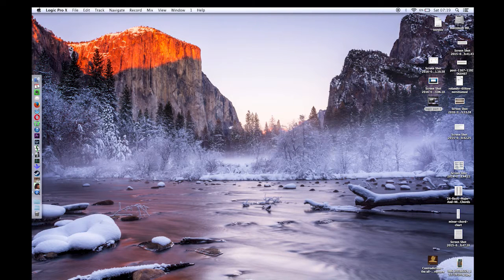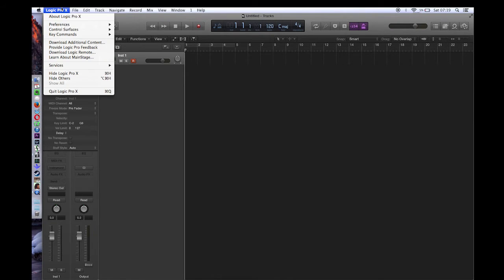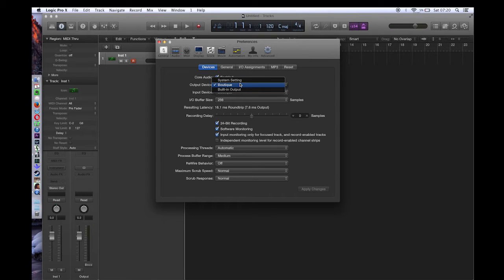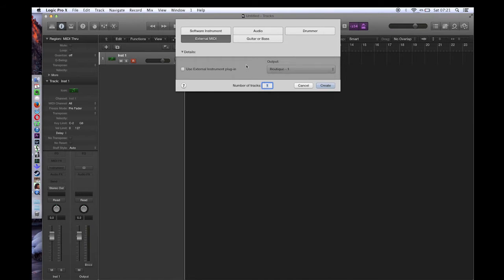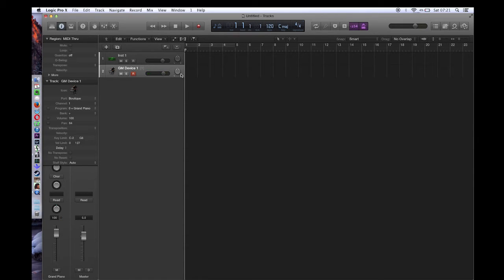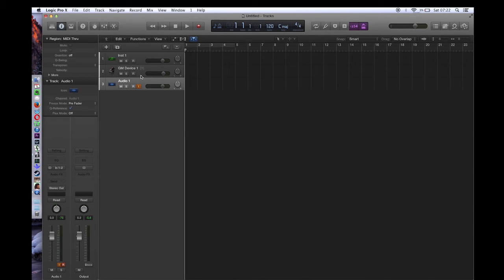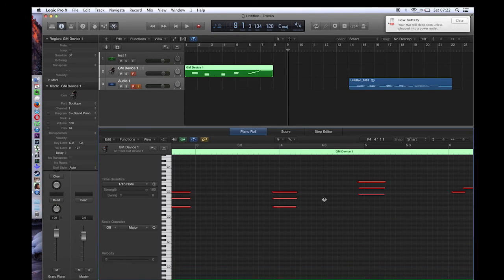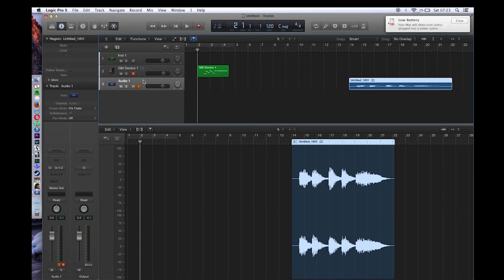Roland Boutique - recording audio & midi into Logic Pro X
Apologies for quiet audio in parts. The family were asleep!

Quick demonstration video on how I managed to record audio and midi simultaneously into Logic Pro X via USB. Once recorded, you can then edit the midi, and send the midi data back through the boutique and re-record.

NOTE: the audio will be quiet when you record into logic using the USB. I can't find a way to boost the signal in the hardware, I contacted Roland and apparently this is normal. It appears you have to boost the EQ a bit after recording.